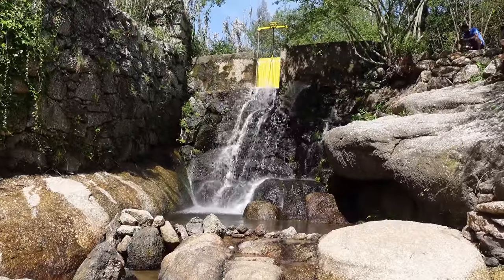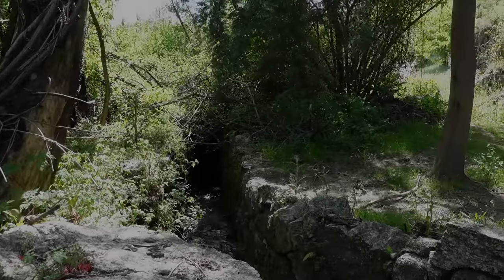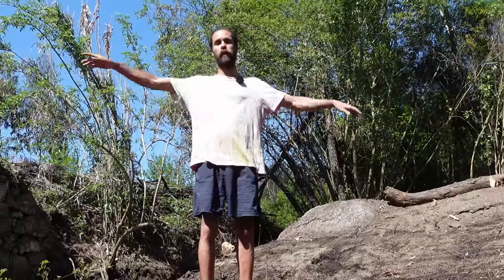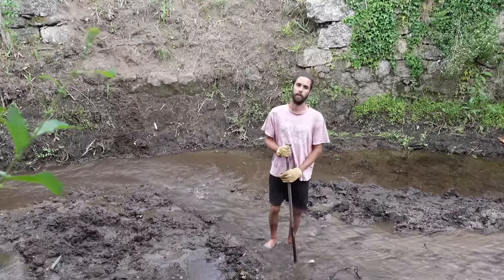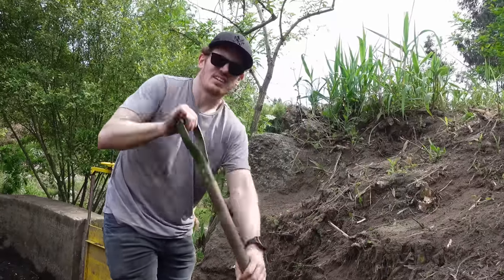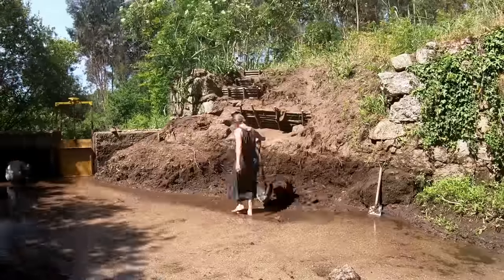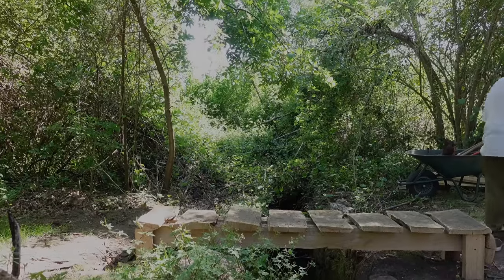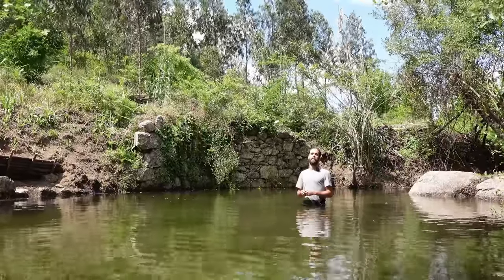#79 Re-discovering an old natural pool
0:00 Recap
0:29 The plan
1:03 Meet Ale
1:39 Seeing the lagoon
2:39 Clearing thorns
4:35 Bulding a bridge
7:24 Bridge is done
8:02 Digging dirt
10:59 Getting wood
12:27 Removing cane
12:53 Building steps
14:48 Building terraces
16:45 End of the day
17:18 Clearing rocks
18:11 Getting grass
18:57 Closing gate
19:47 Neighbour visit
21:25 Animals we found
21:52 Plants we found
22:08 Summary
24:15 Pool party
25:03 See you next video